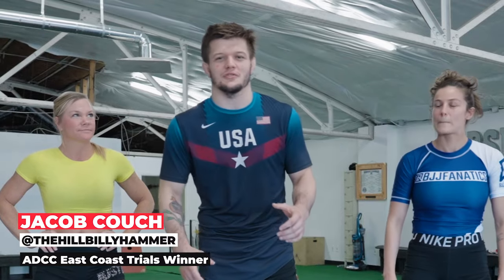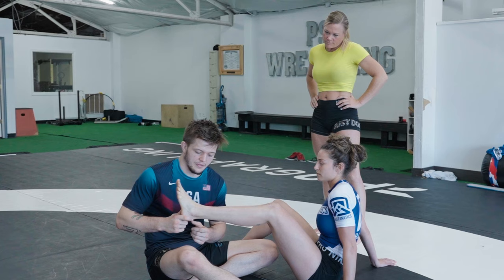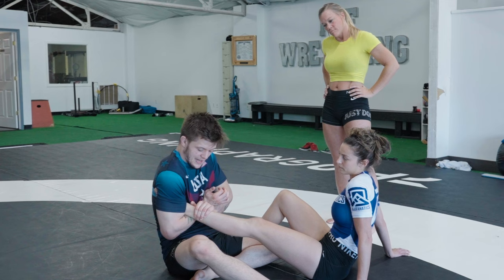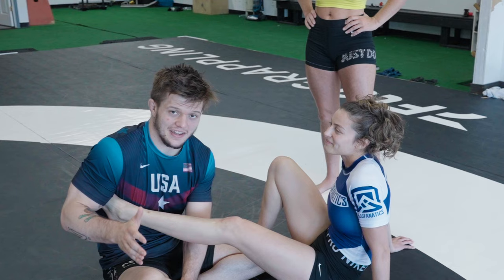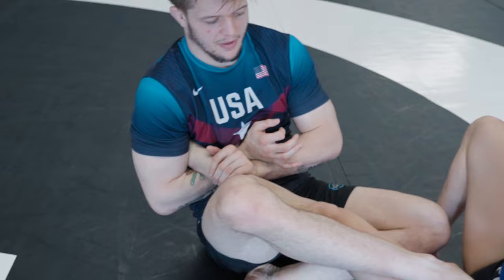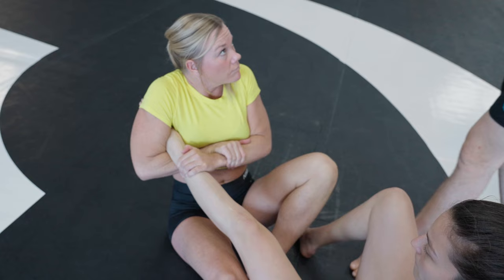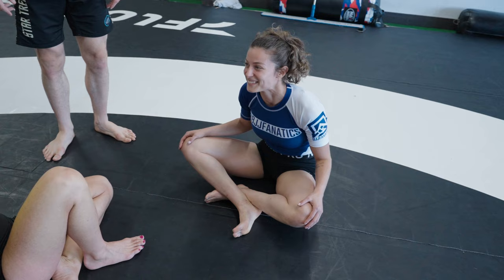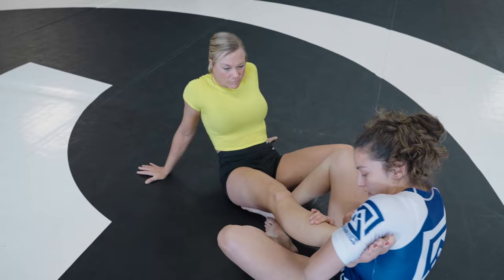Dirty Jiu Jitsu Secrets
Jacob Couch & Heath Pedigo's Leglocks for white, blue and purple belts is on BJJ Fanatics now. Learn everything The Hillbilly Hammer put on display last weekend to win the ADCC East Coast Trials. Tried and true, now you get to try too.

@Dollamur Mats
@Pedigo Submission Fighting
@ALBINO & PRETO